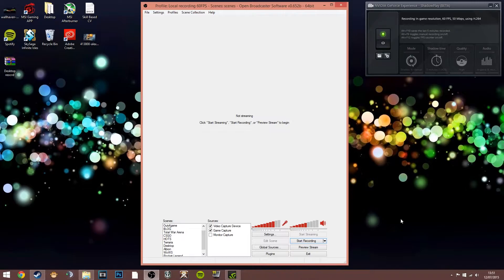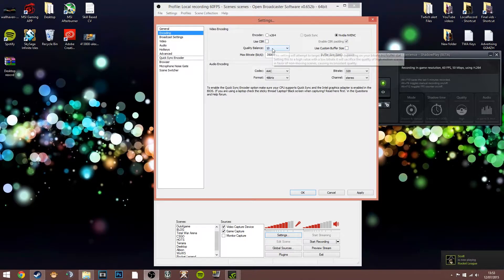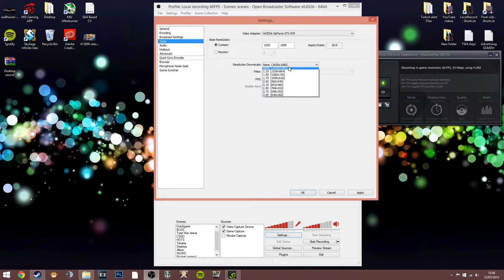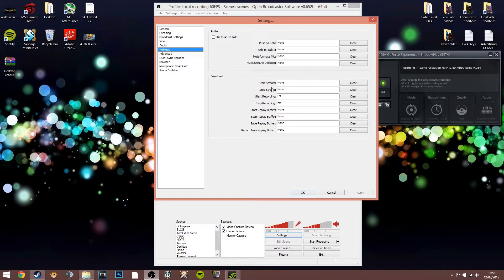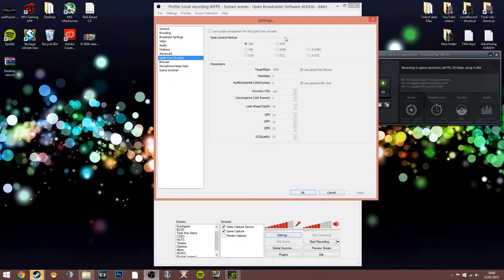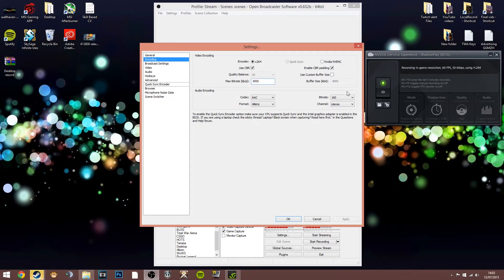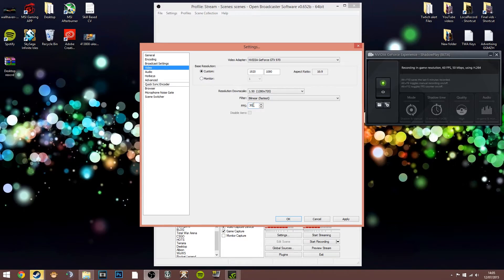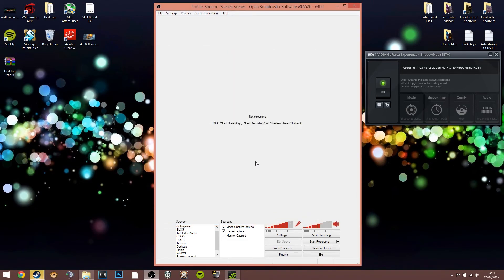OBS Tutorial - Free Local Record / Streaming Software Setup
Time for  Tutorial! - OBS (Open Broadcasting Software)

Put together a tutorial for local recording at 1080p 60fps and Streaming to twitch.tv at 720p 30FPS.

GGMarZhill - the channel where we play "Good Games All Day Every Day"